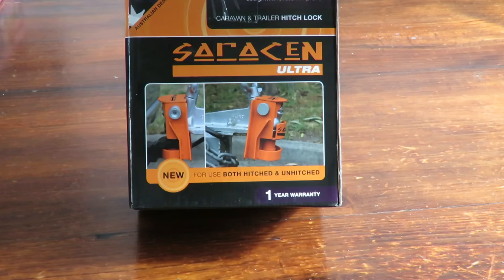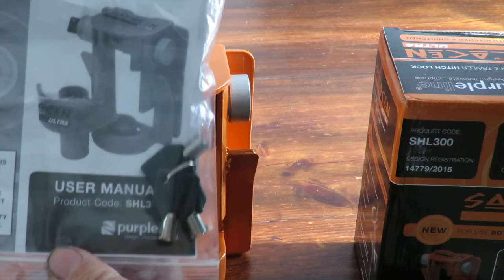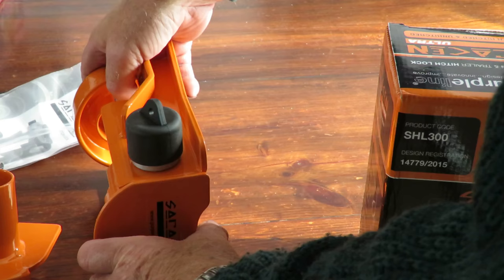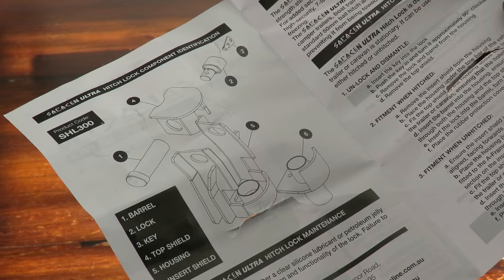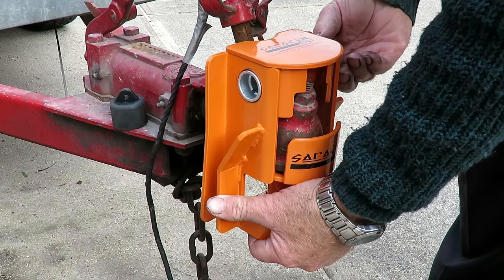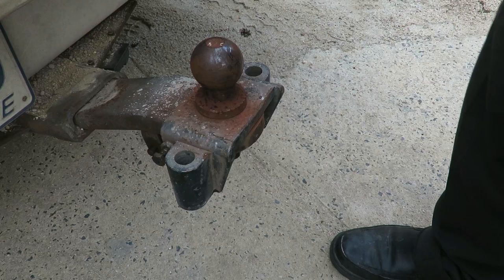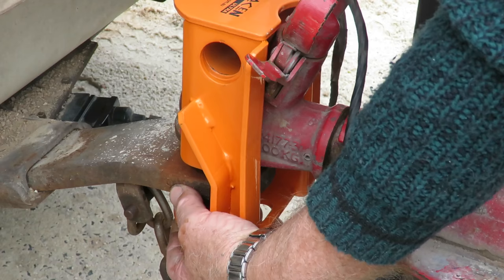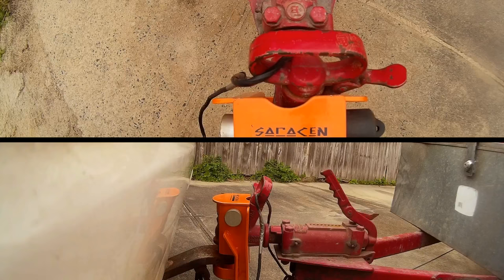🚗 Caravan and Trailer Coupling Hitch Lock Split Screen On-Road Demo Saracen Ultra by PurpleLine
I am quite impressed with this Saracen Ultra Trailer Hitch Lock by Purple Line, you can of cause use it on your Caravan, Boat, Horse Float etc.
📌 You can get one on Ebay

This Australian made trailer hitch lock, can be used while your trailer or caravan is connected to your tow vehicle.
If you scroll to the 4.07 minute mark in this video, you will see a split screen on-road demo i did, showing two different viewpoints, with my car and trailer hitched while driving on the road. I also drove up and down driveways, to show the articulation of the coupling lock in action.

This Hitch Lock will fit Most Australian Ball Hitches. Its constructed from a high strength composite metal, making it hard to cut with conventional hand tools. The key design incorporated in this lock is of a tubular design, and would be difficult to lock pick.

While nothing will stop a determined thief, this lock will make it difficult for the opportunistic ones out there.

The BEST Method to find a stolen caravan or trailer:
I recommend using a hidden Mobile Phone. with GPS Enabled, you can easily track, and recover your trailer if it is stolen.